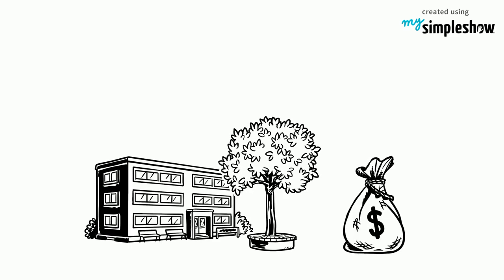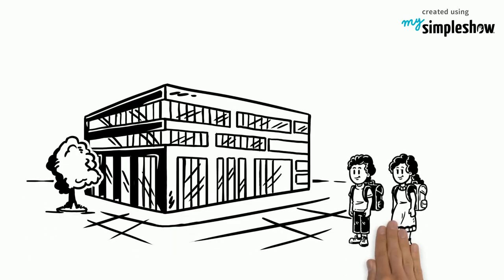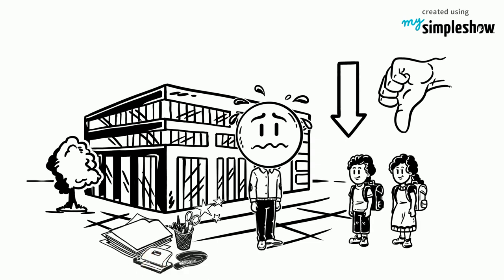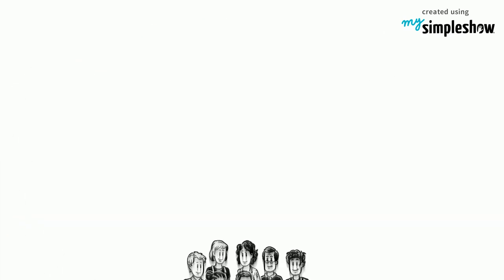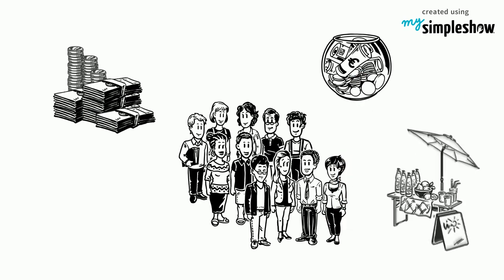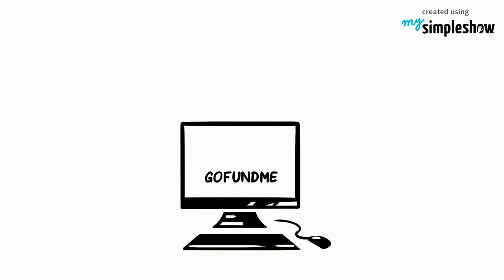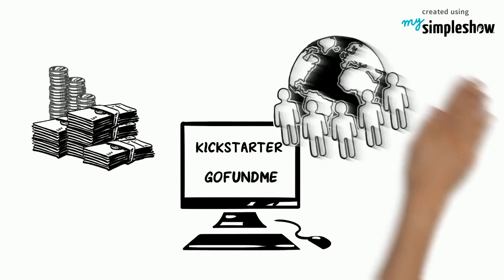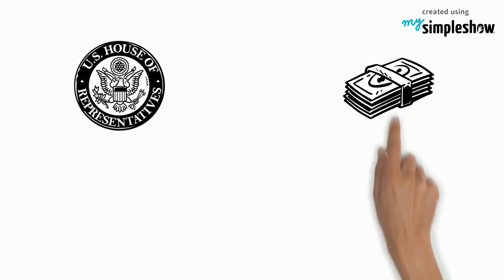How Budget Cuts Affect Students and Teachers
Budget cuts have a negative effect on students and teachers. Find out more about it in our video.